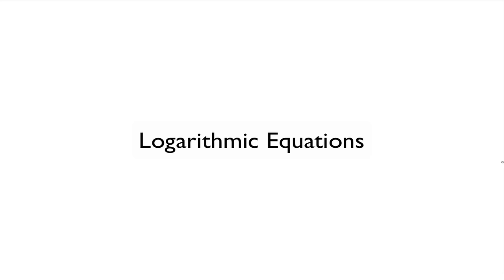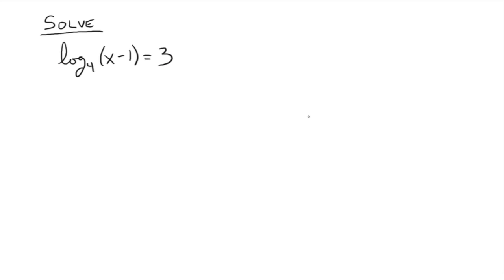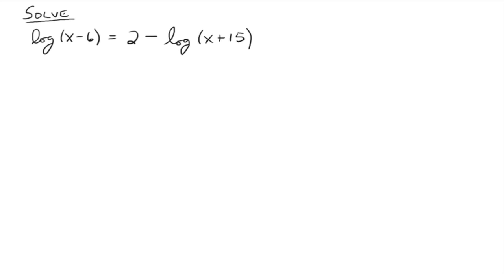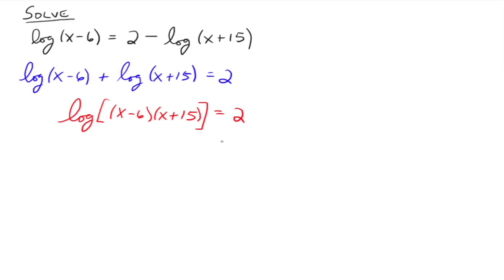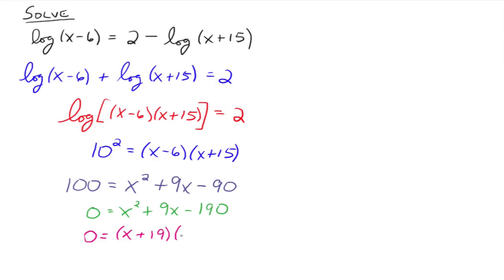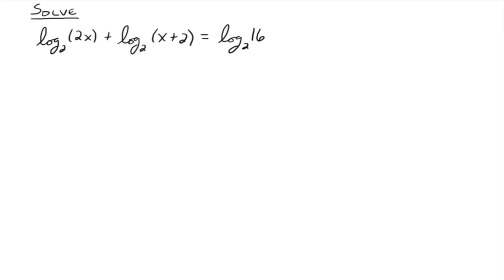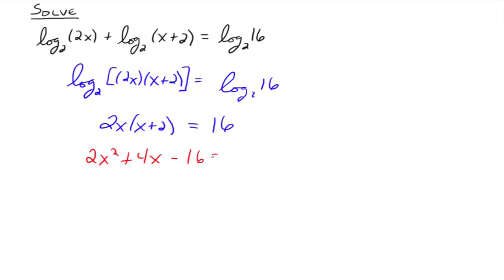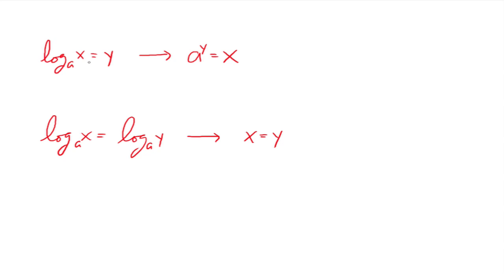Logarithmic Equations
Some examples, and a basic strategy, on solving logarithmic equations.